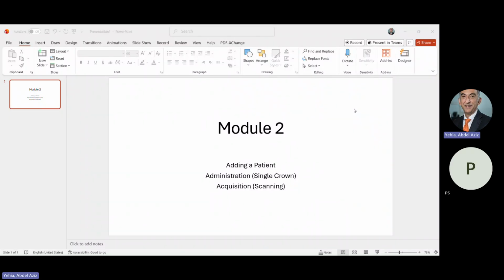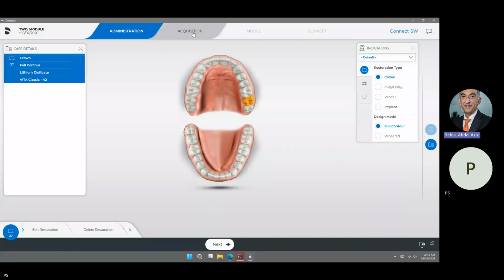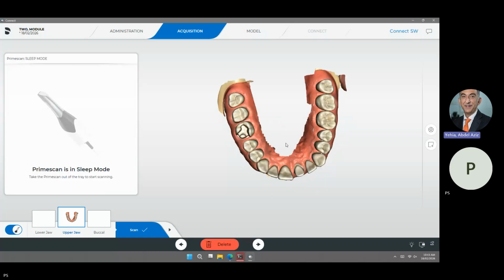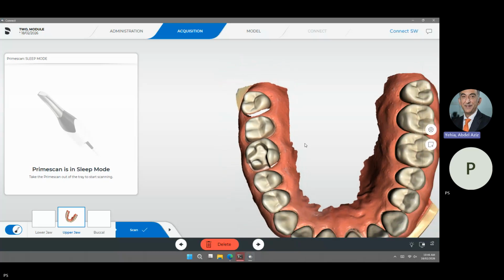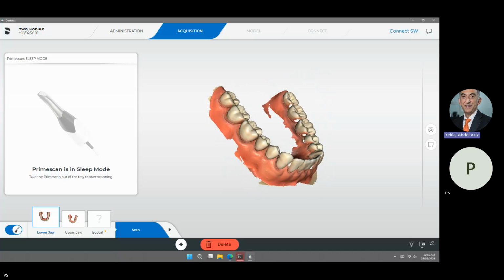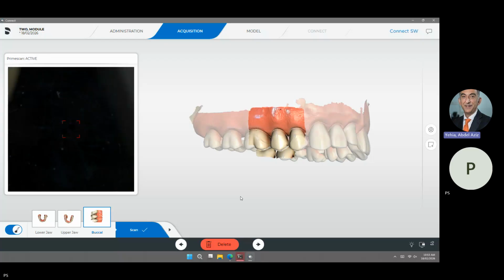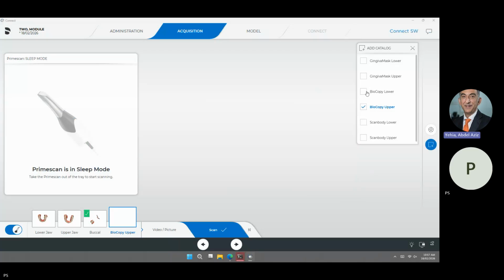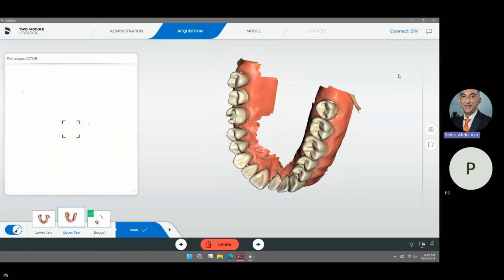Module 2 Adding Patient + Administration + Acquisition